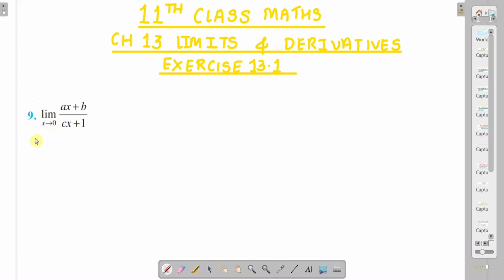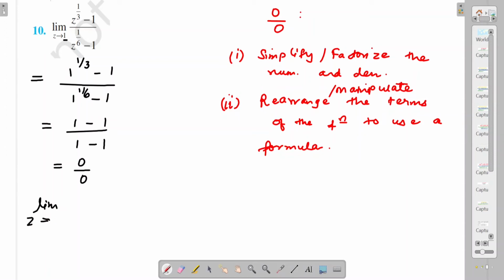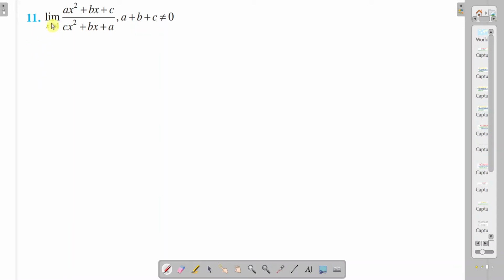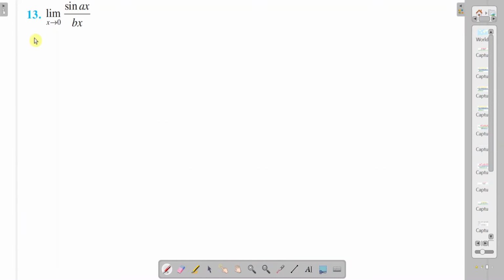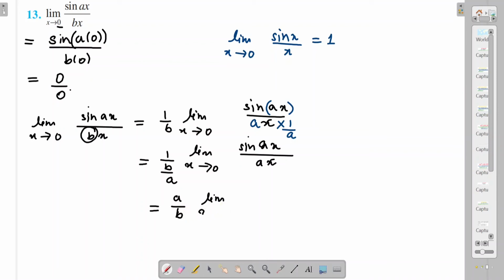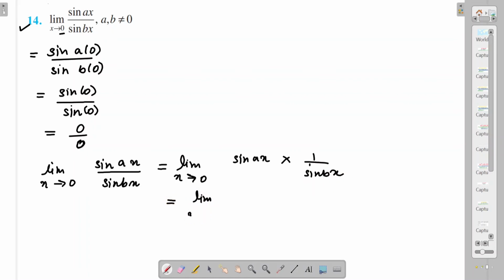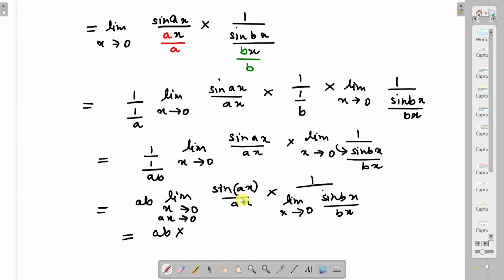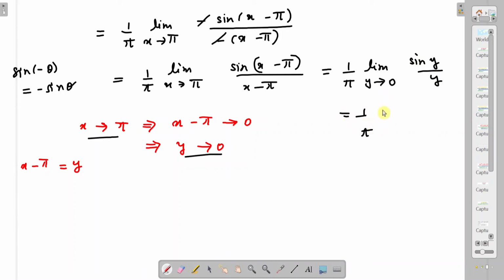11th Maths || Exercise 12.1 || Problem 9 To 16 || CBSE